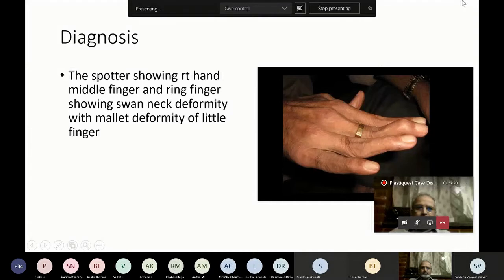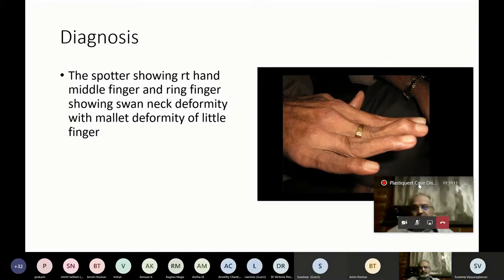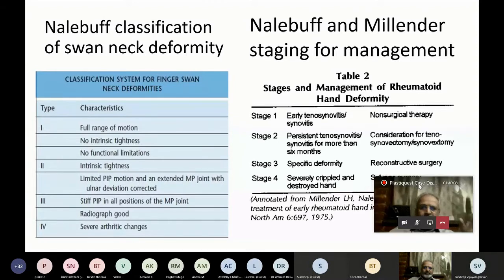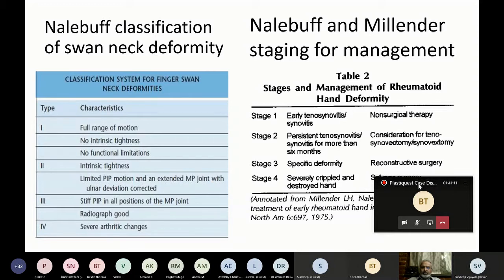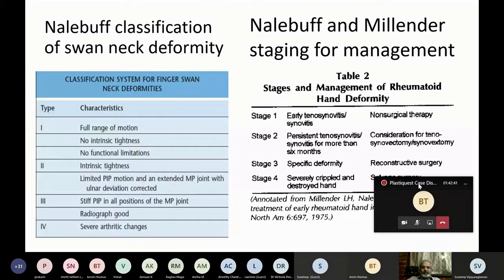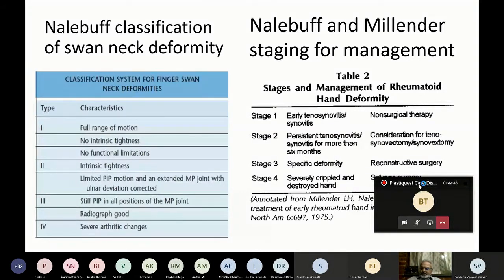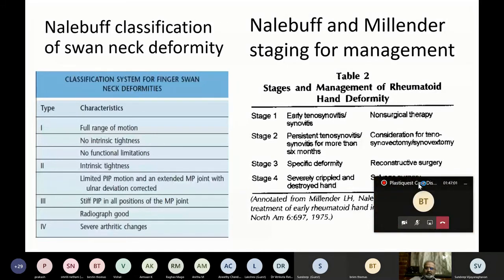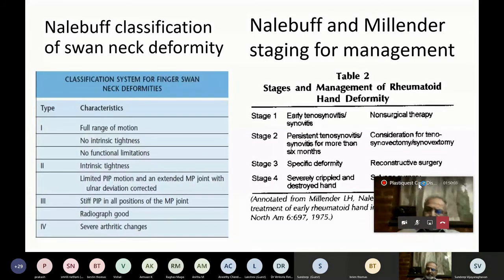Plastiquest Case Discussion-Spotter(Swan neck deformity)